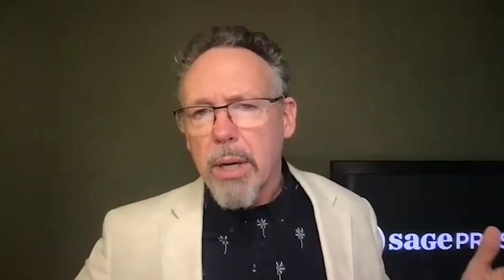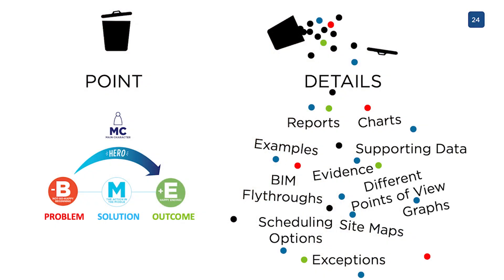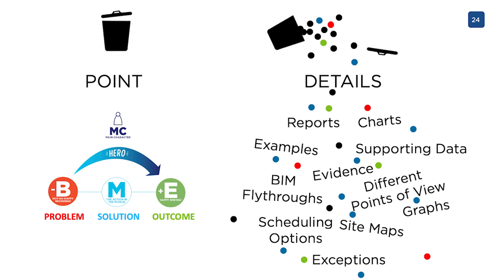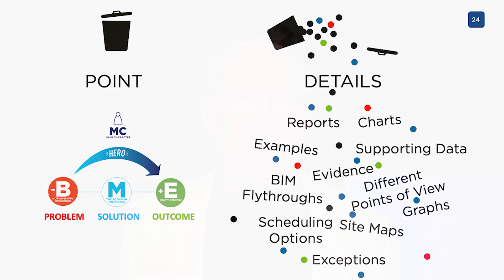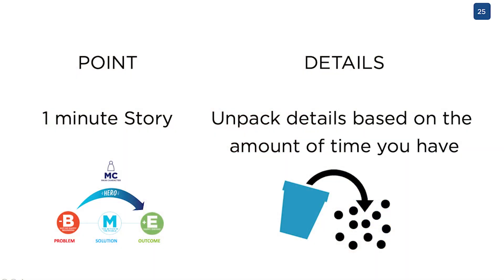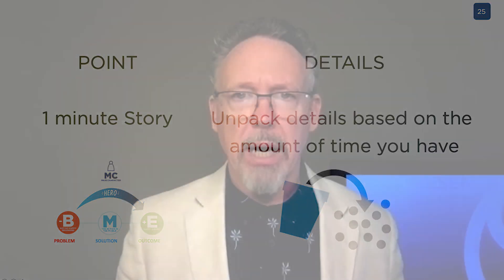Making a Point vs Unpacking it — Dean Lincoln Hyers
When it comes to communicating your message, there is the point you are trying to make and the details about your point. In today's video, Dean Lincoln Hyers highlights this distinction from our Telling Your Story workshop.